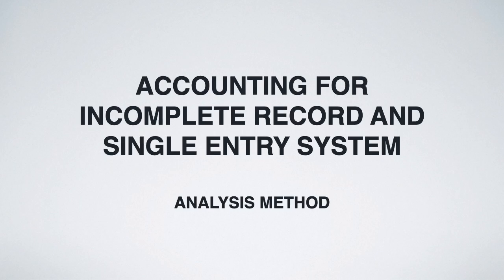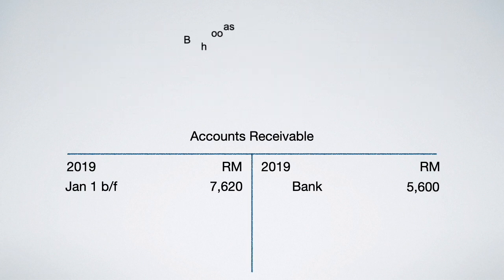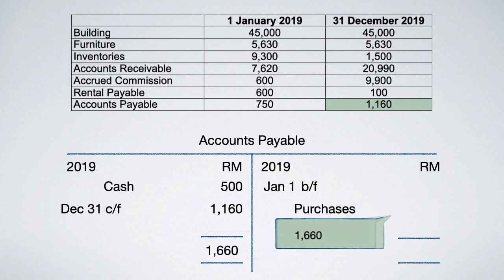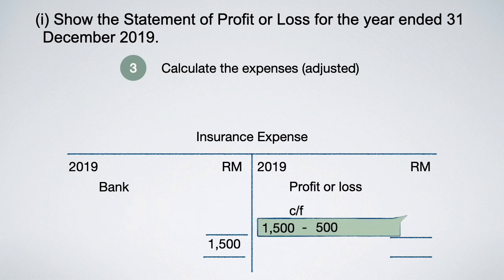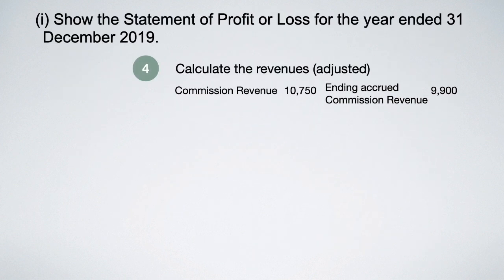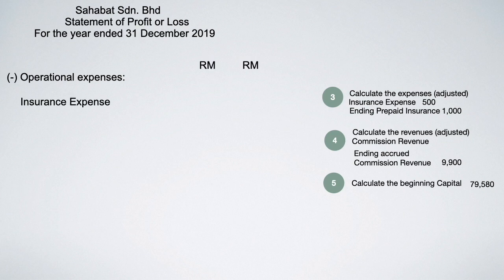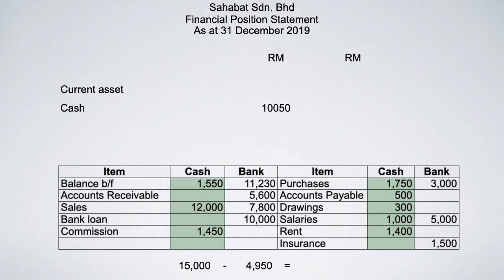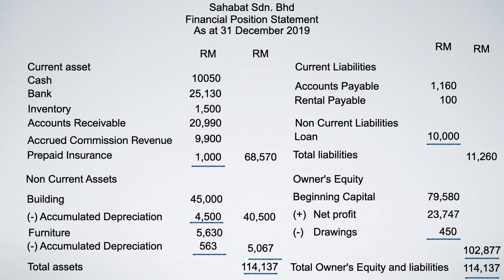Accounting for Incomplete Record and Single Entry System - Analysis Method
Dear students,

You can download the question used in this video here

Timestamps :

00:00 Accounting for Incomplete Record and Single Entry System
01:55 Calculate Sales
05:13 Calculate Purchases
07:21 Calculate expenses
10:24 Calculate Revenues
13:06 Calculate Beginning Capital
14:16 Prepare Profit or  Loss Statement
18:46 Prepare Financial Position Statement

Thanks to Pn Kartina KMP as Proof Reader